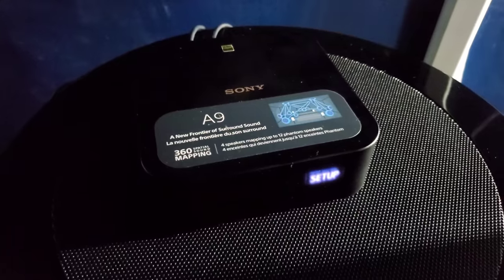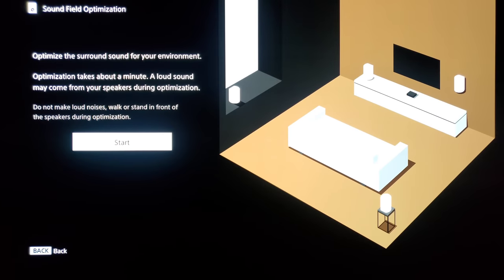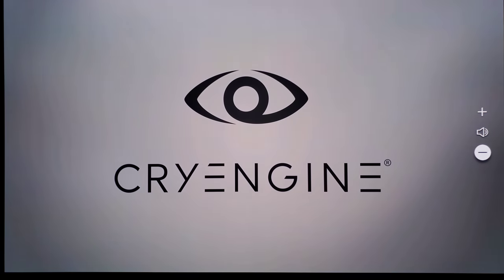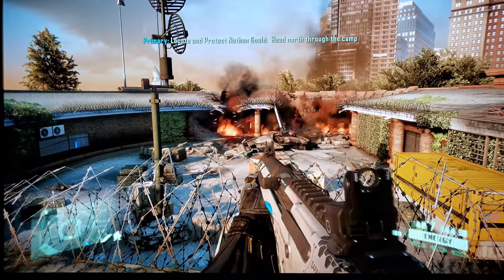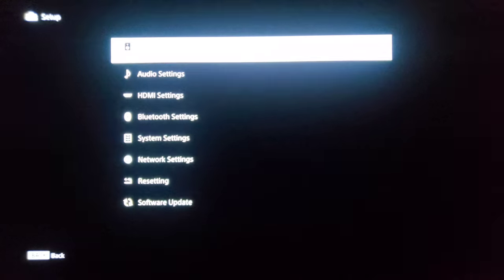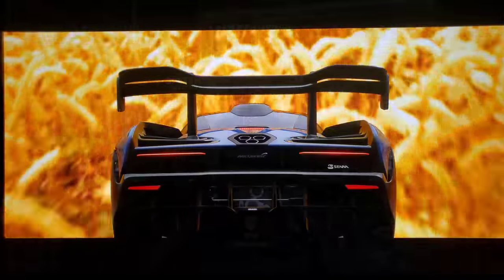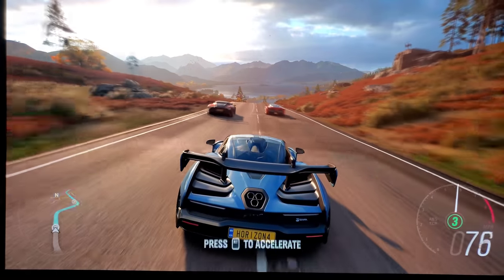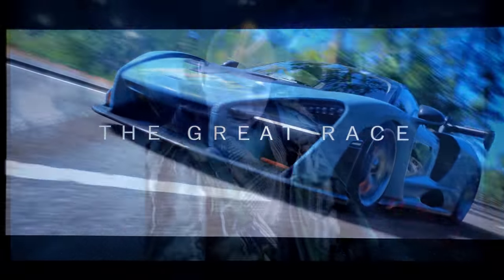SONY HT-A9 XBOX SERIES X GAMING PERFORMANCE AND LG C1 W/OUT CENTER CHANNEL DEMO (VALUE ELECTRONICS)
Hello everyone, today's vid is of the amazing Sony HT-A9 360 Spatial Surround System.  This time we will be pairing it with and LG 83" C1 as well as checking out it's pass through ability with gaming on the Xbox Series X.  I hope you enjoy and thank you for watching.

Special thanks to Value Electronics for supplying the Sony HT-A9 and please consider making your next AV purchase through them or call directly at 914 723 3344 and ask for Robert or Wendy and please mention the channel.